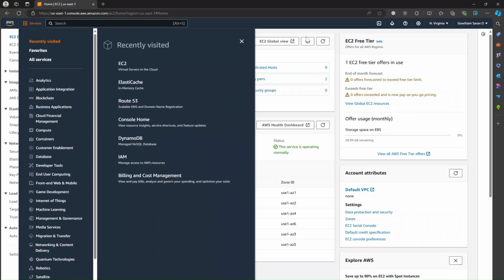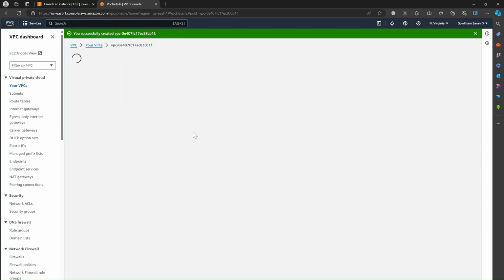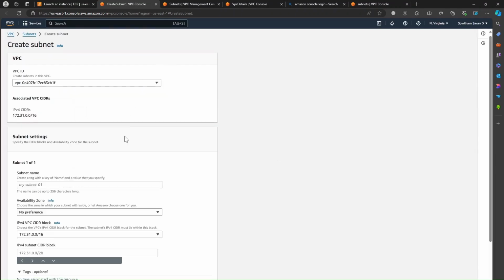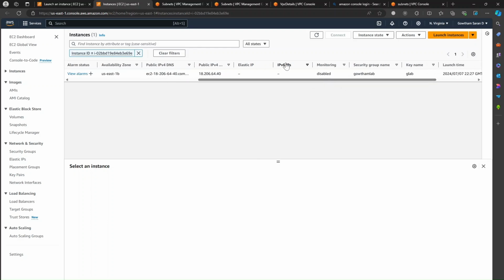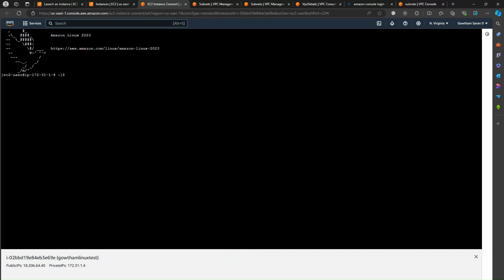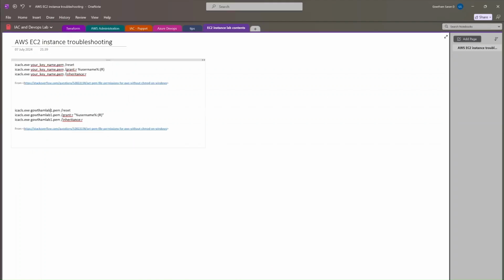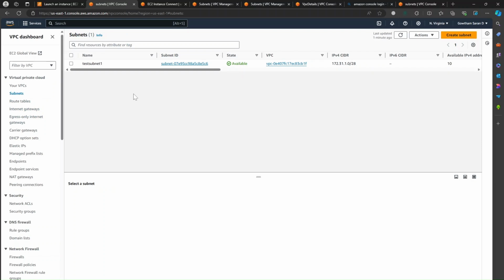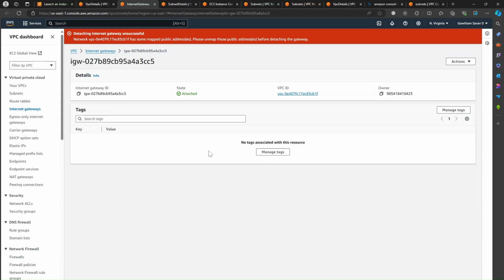AWS EC2 instance creation and connection flow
this video is created just to show, how to create an EC2 instance, what are all the steps required to be performed, what is VPC, internet gateway and how to establish the connection to the outer world